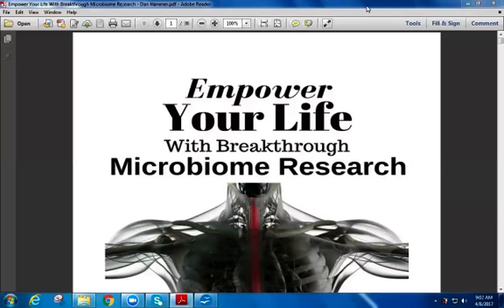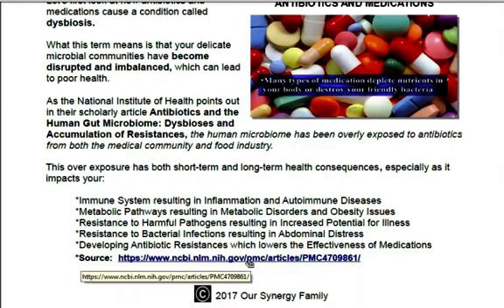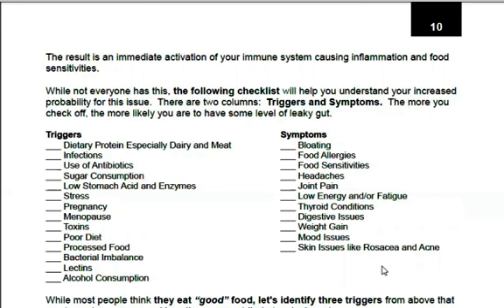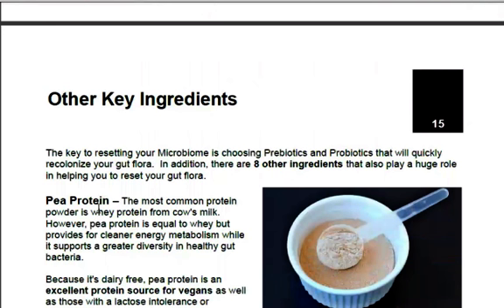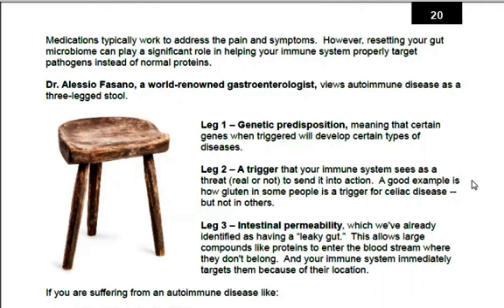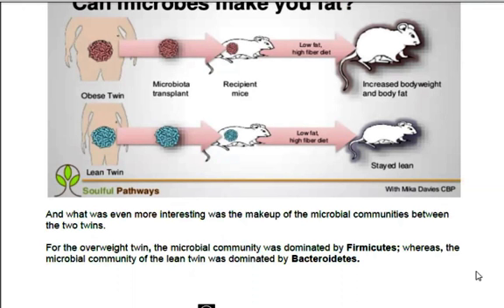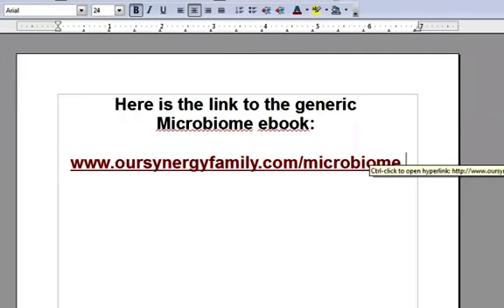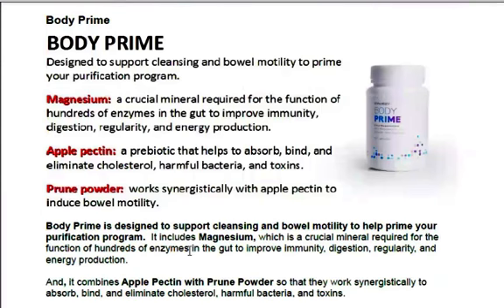Synergy Worldwide Network Marketing – How to Use the New Microbiome eBook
In this recording Dan Hammer reviews the new Microbiome Research ebook for helping people effectively reset their gut health.  This new tool is designed to create interest as well as educate people in this area of the microbiome.

Dan goes through each chapter of the ebook to help you better understand this new tool.

Here are the online links to the generic versions of the Microbiome Research ebook and the Nitric Oxide Therapy ebook:

These two ebooks are key components to The Million Lives Project, which is helping 1 million people or more understand how they can use nitric oxide therapy to naturally address most cardiovascular health concerns.  Or microbiome research to naturally address most autoimmune diseases, abdominal distress, and weight management issues.